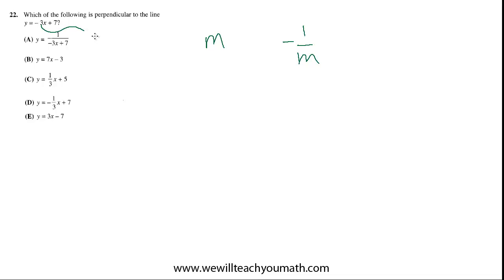SAT Math Level II Subject Test | 22